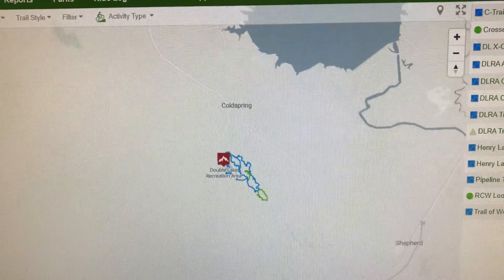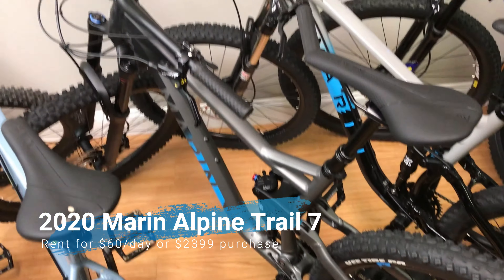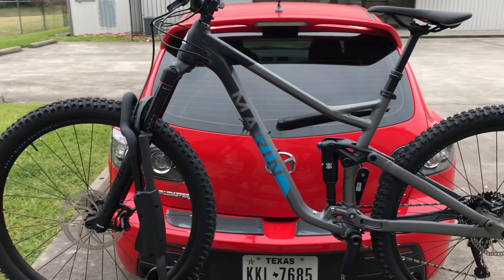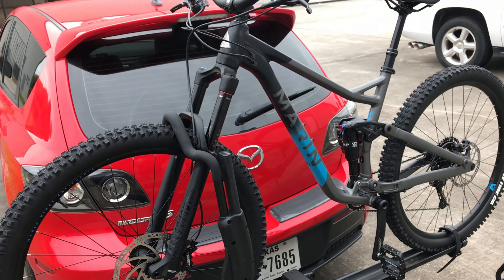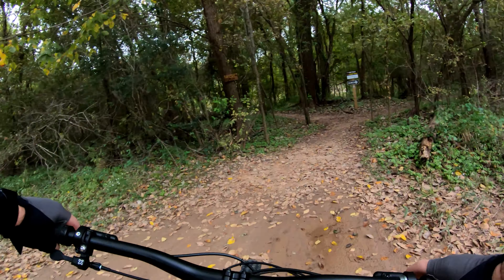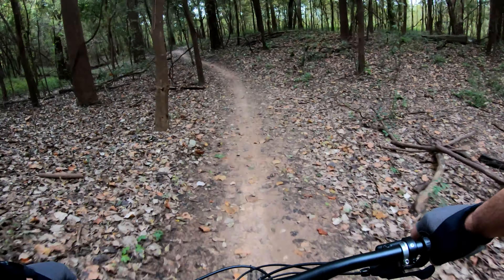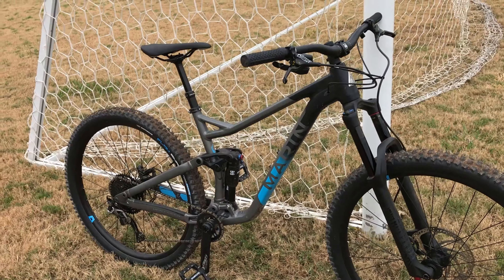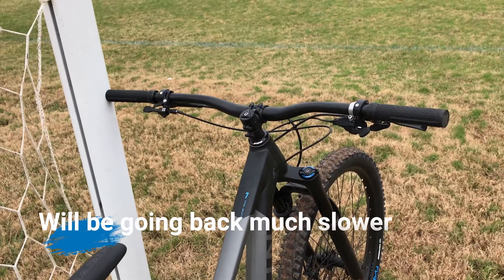My first ride on the Sugarland MTB trails in Houston and on the 2020 Marin Alpine Trail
In November I had a chance to test out our new 2020 Marin Alpine Trail 7 demo bike out at the Sugarland Trails here in Houston, TX.  I had heard from customers that the trails were pretty fun out there but it is a bit of a drive from Spring so never had a chance to go.  I was impressed!  Very well maintained trail system with jumps and features (if you're in to that sort of thing) but if you aren't, there are fun trails going through the beautiful forests.  Go check them out.  Links below for assistance.

The Sugarland/Fort Bend Mountain Bike Association

2020 Marin Alpine Trail 7 for rent (in Houston-come check it out)

2020 Marin Alpine Trail 7 for purchase (if in Houston)